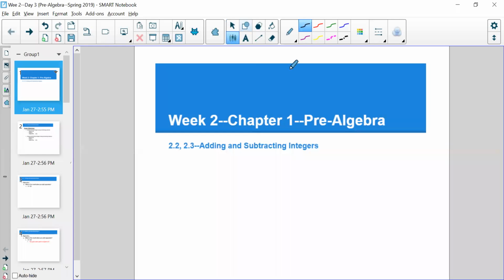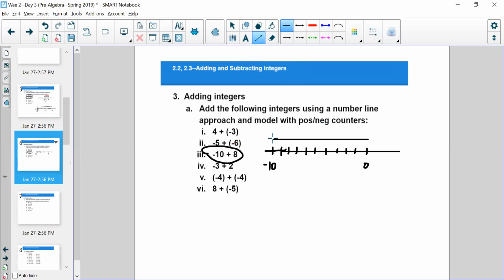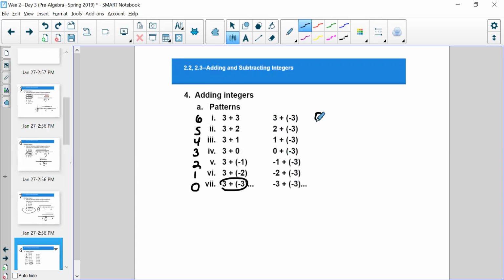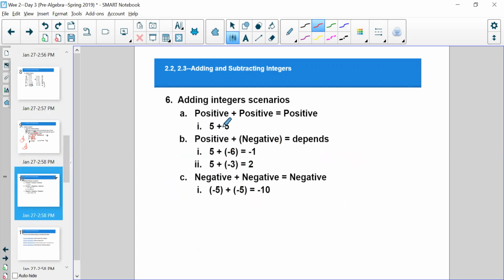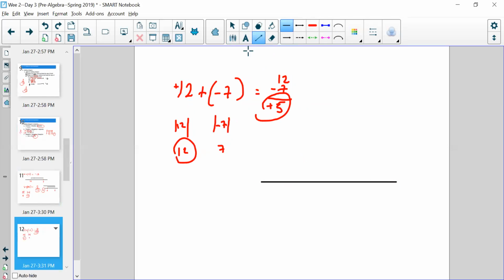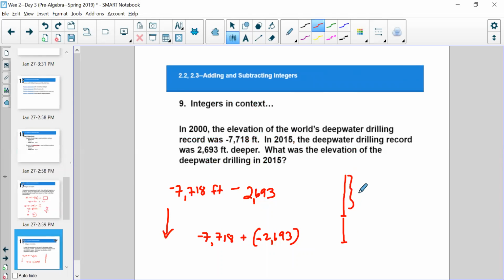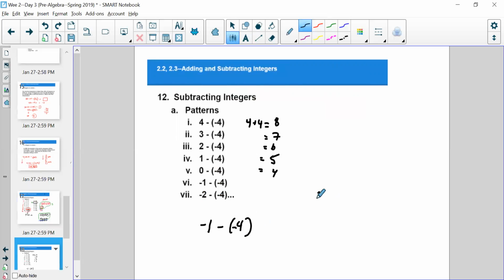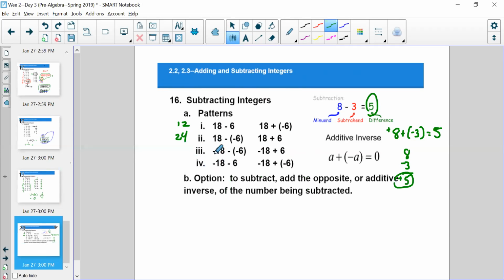Pre Algebra Week 2 Day 3